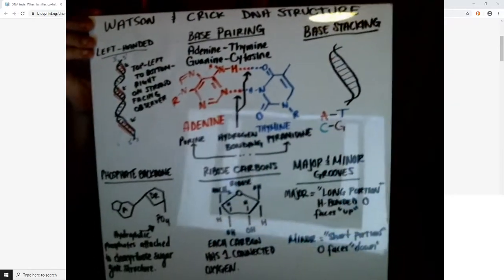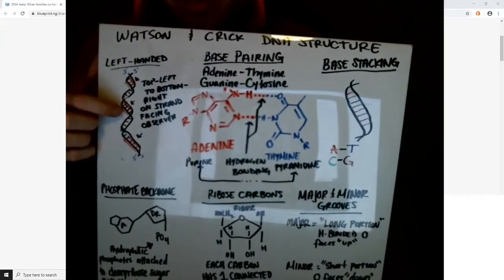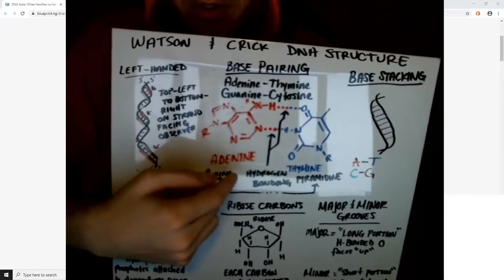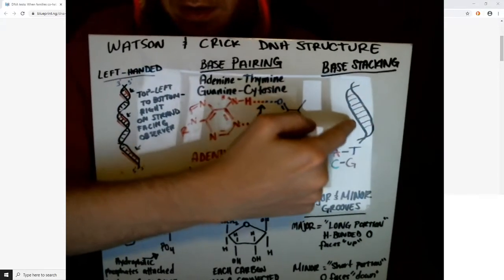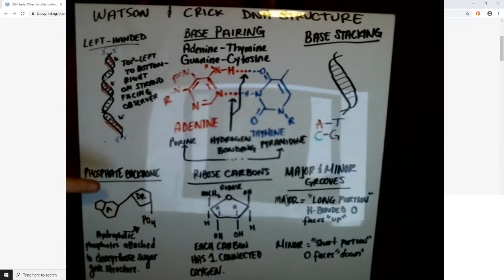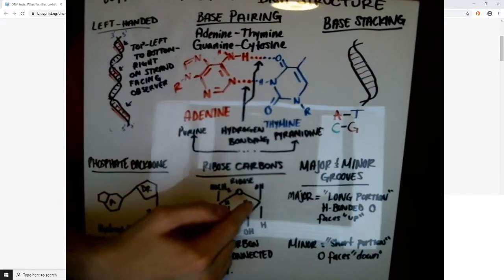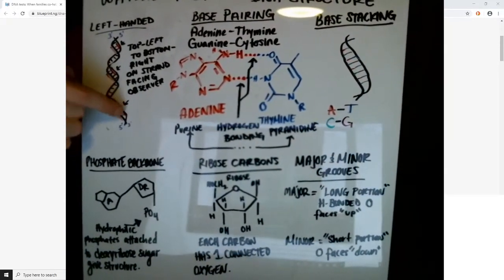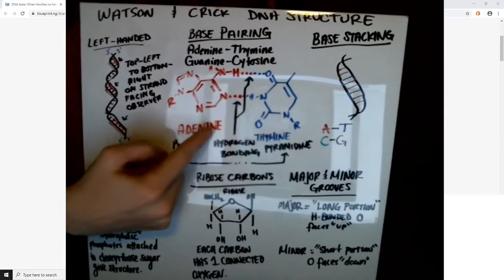GN311 3-1A Watson & Crick DNA Structure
GN311 001  Spring 2020 - Morgan Kelly